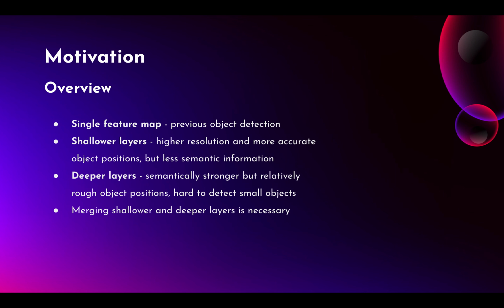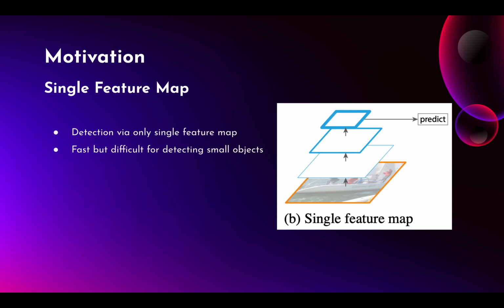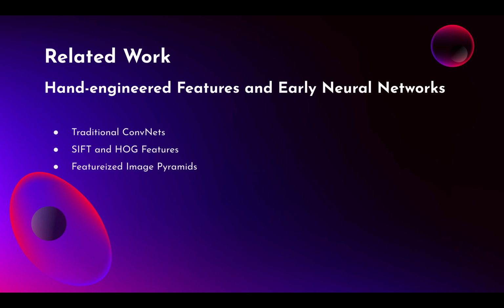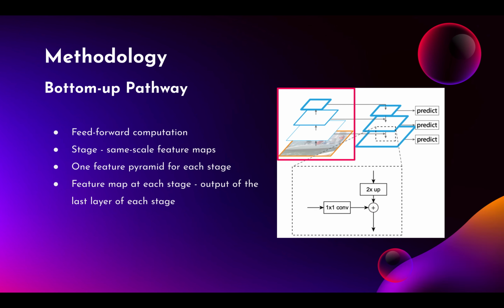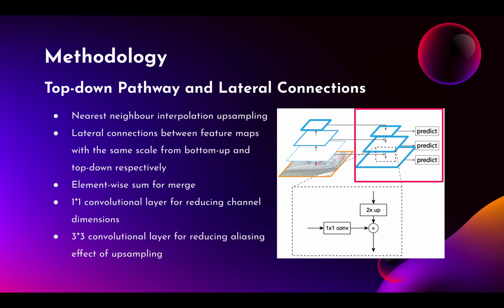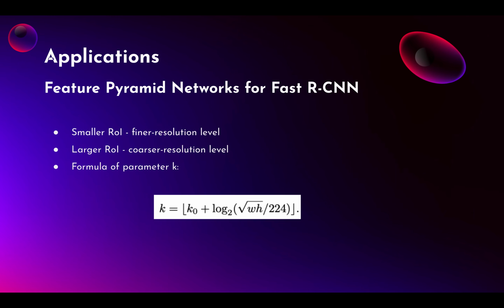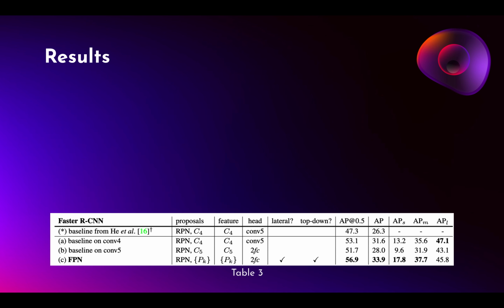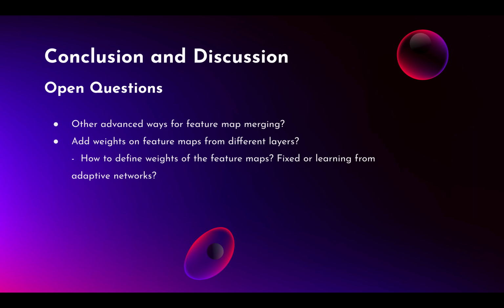Paper Review - Feature Pyramid Networks for Object Detection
Presentation for reviewing the paper "Feature Pyramid Networks for Object Detection"
Contents of this video:
0:00 Start
0:07 Table of Contents
0:10 Motivation
3:53 Related Work
6:30 Methodology
9:16 Applications
11:31 Results
13:10 Conclusion and Discussion